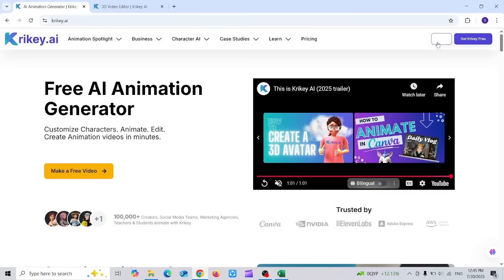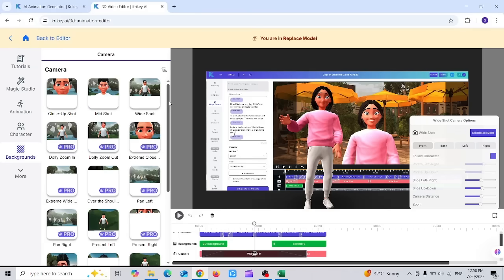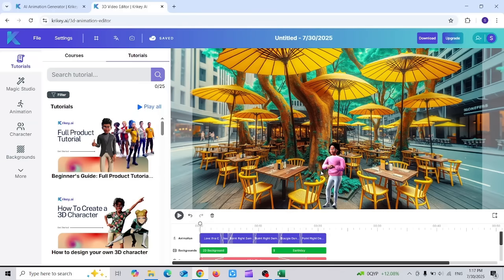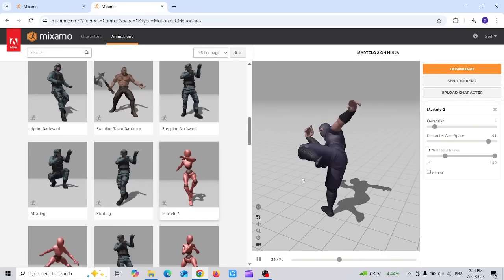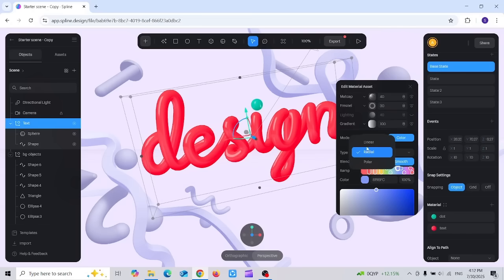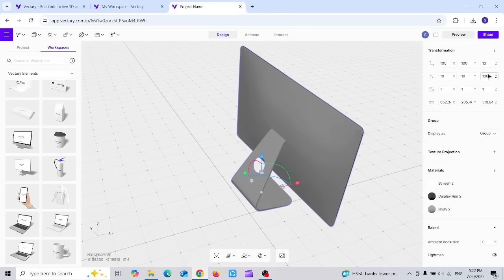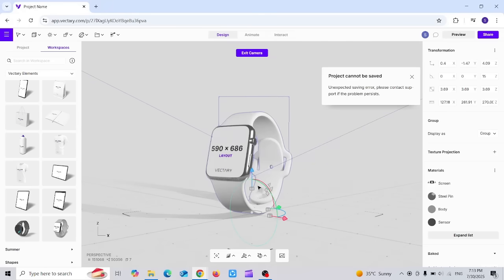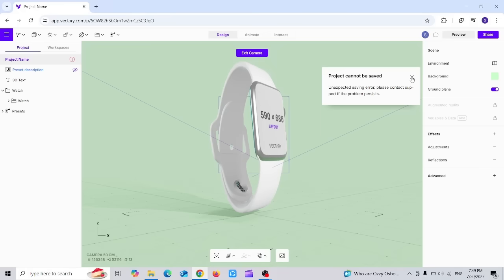Best Free Tools to Make Stunning 3D Animations Online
In this video, discover user-friendly platforms that enable you to bring your ideas to life effortlessly. Whether you're a beginner or an experienced animator, these tools will elevate your projects and impress your audience. Start animating today!